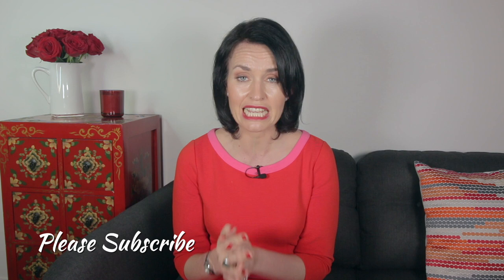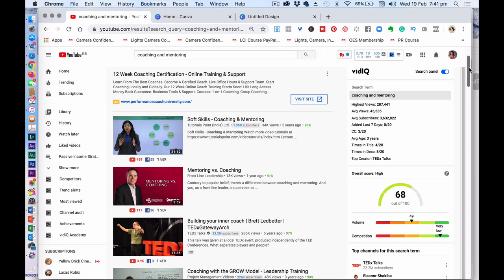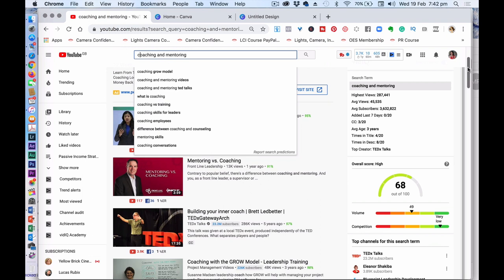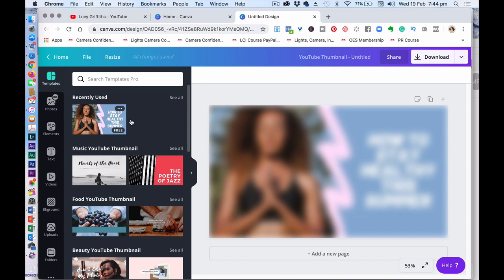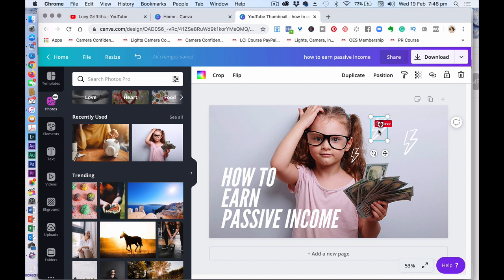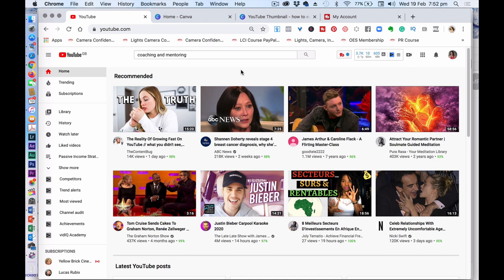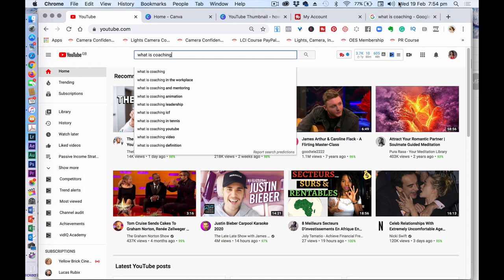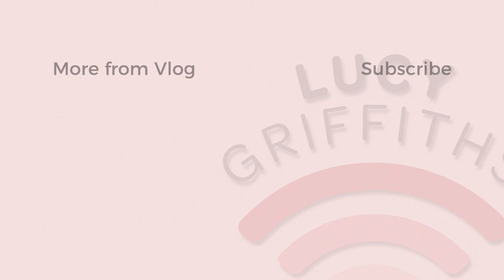How to Start a Youtube Channel - Step by Step for Beginners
HOW TO START A YOUTUBE CHANNEL - STEP BY STEP FOR BEGINNERS // Ready to start your YouTube channel? WATCH THIS!

Here's the step by step beginners guide to successfully starting a YouTube channel in 2020.

This video will help you to grow on YouTube and get to your first 100 subscribers and beyond.

It will also show you how to generate ideas for your YouTube content and the steps that you need to take to grow as a YouTuber.

Are you ready to try passive income? Check out my FREE quiz to figure out if your business is ready for recurring revenue

Grab my 9 Passive Income ideas to help you create passive income for your business

If you want to learn more about how to start a successful Youtube Channel in 2020, watch these videos:

* Start a YouTube channel - the steps you need to take to successfully grow as a small channel in 2020: